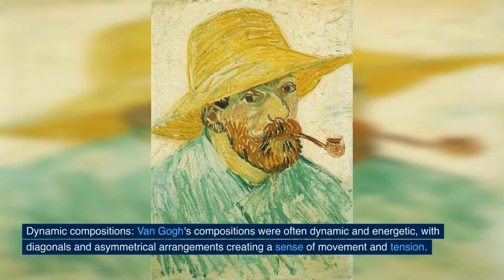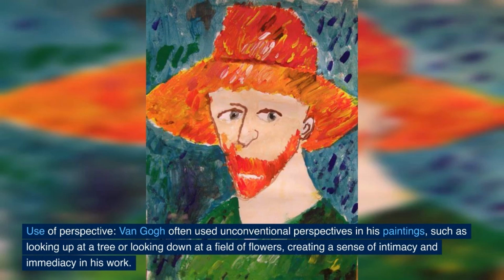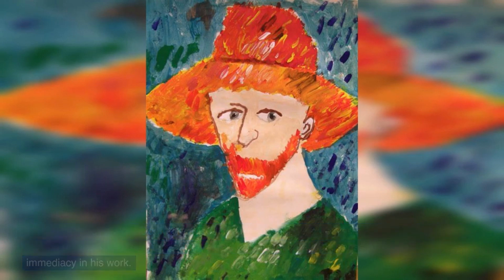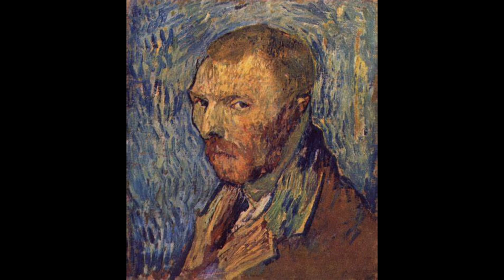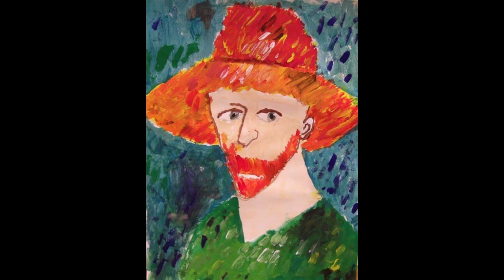Techniques used by Vincent van Gogh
Vincent van Gogh is a legendary Dutch painter who is known for his unique and distinctive style of painting. He experimented with various painting techniques, color combinations, and brushstrokes to create unforgettable artwork. Van Gogh's creative approach was influenced by his emotions, observations of nature, and the works of other artists. This essay will explore some of the techniques used by Van Gogh that made his paintings so distinctive and memorable. His techniques included impasto, bold color combinations, complementary colors, and a thick application of paint. These techniques set the Van Gogh paintings apart from others and contributed to their enduring popularity.